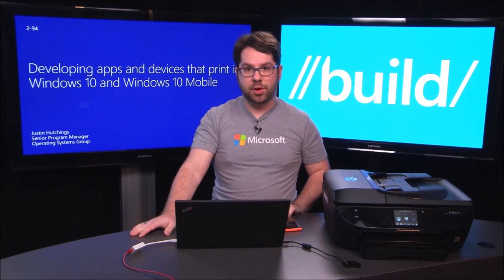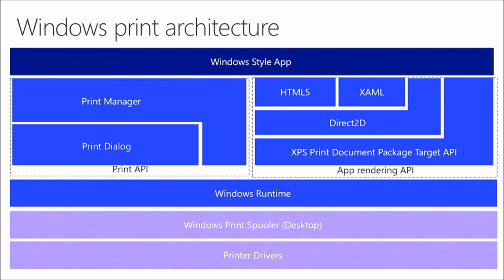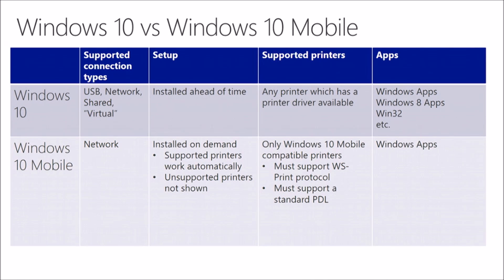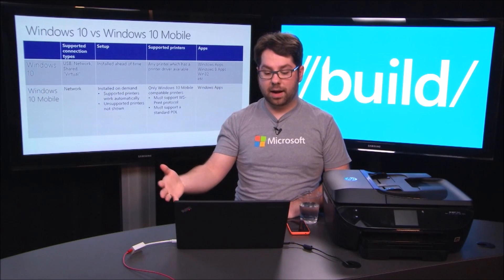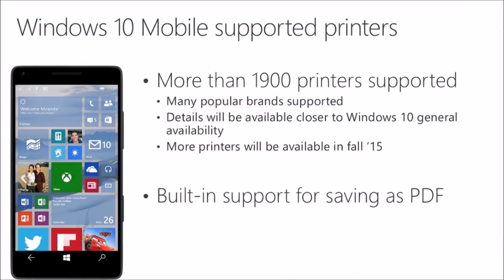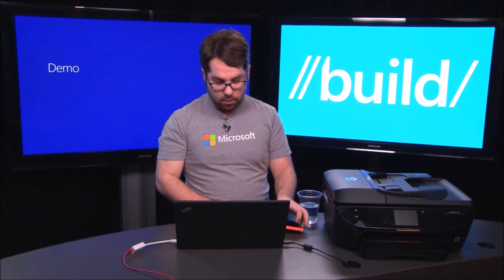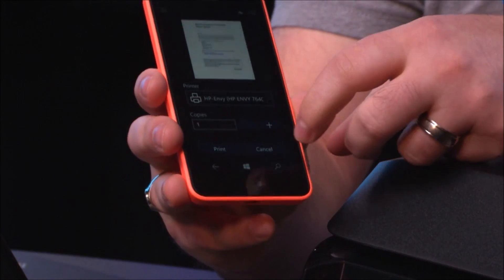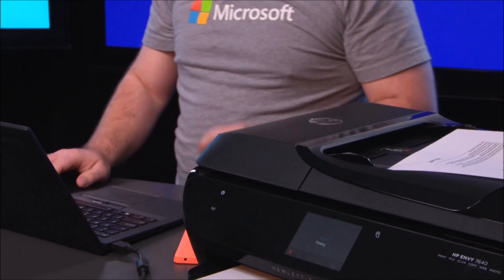Printing from your Windows Phone in Windows 10 Mobile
The Microsoft Printing team explains printing in Windows 10 Mobile